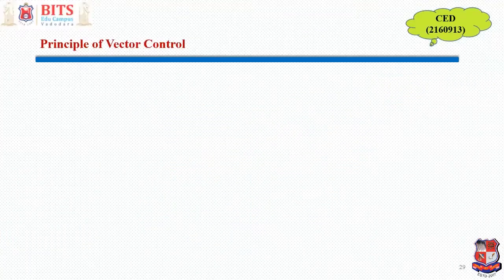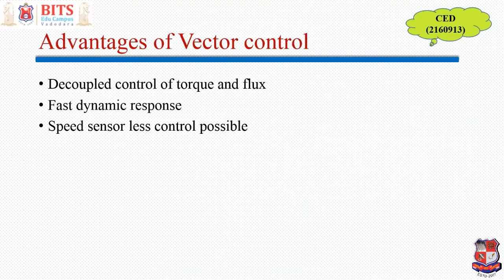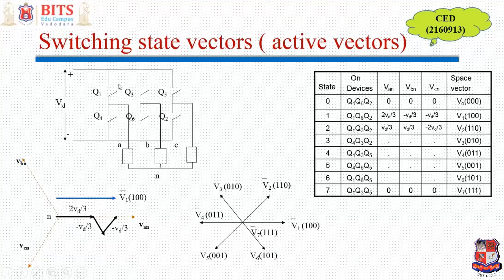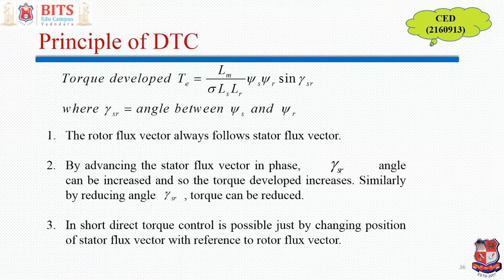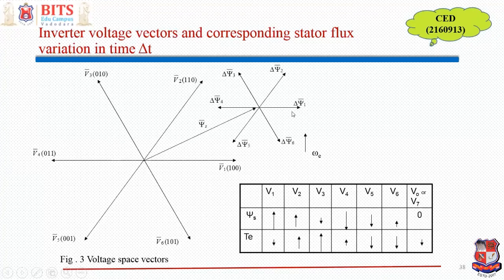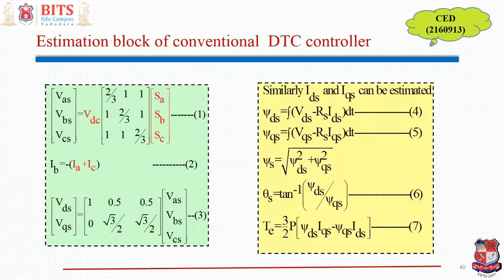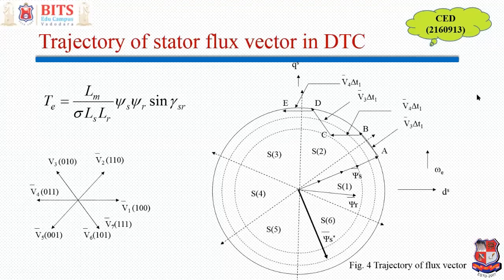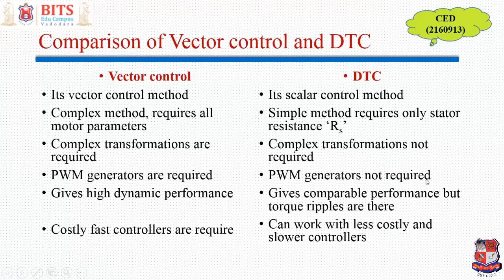GTU_BE_ELECTRICAL ENGINEERING_2160913_Control of Electrical Drives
Subject : 2160913  -  Control of Electrical Drives (Sem-6)
Created By : Dr. Pritesh Mankad [Professor] | 06 May 2020 | 26 MB
College : 005 - BABARIA INSTITUTE OF TECHNOLOGY, VARNAMA
Topic : Dynamic modeling and vector control of AC drives04 , Direct torque control